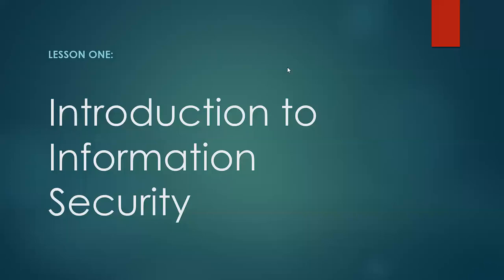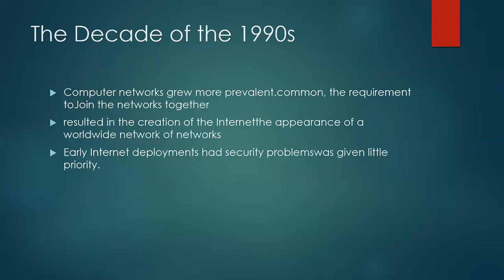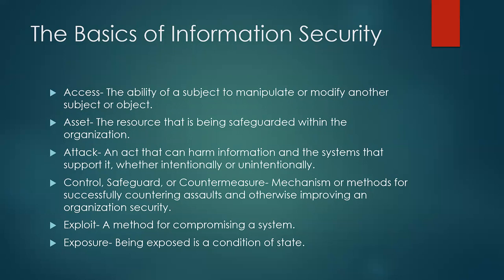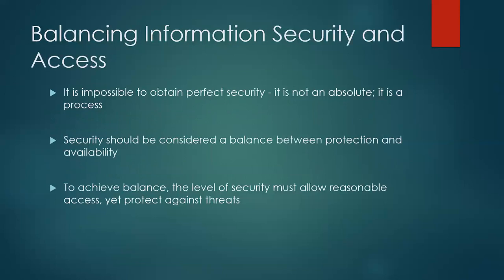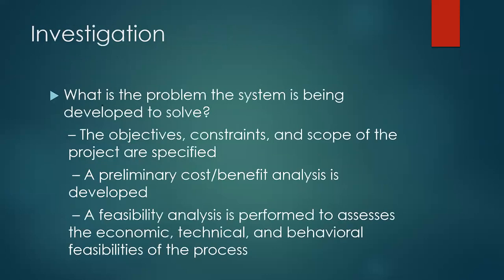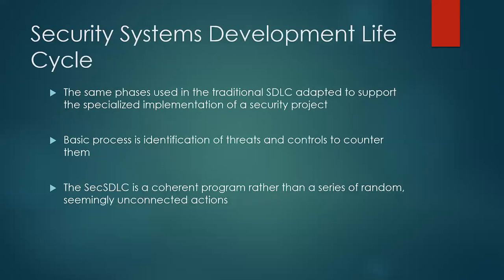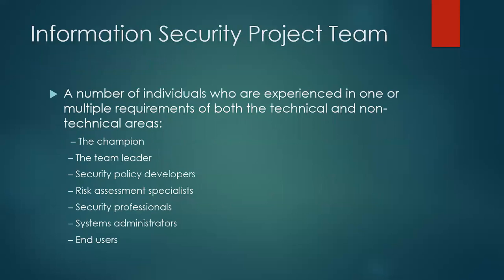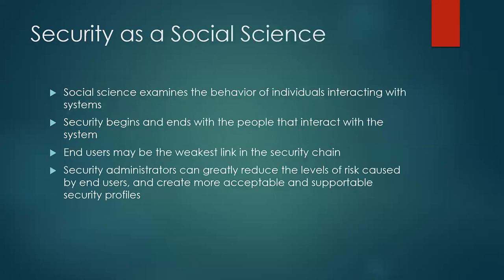Introduction to Information Security